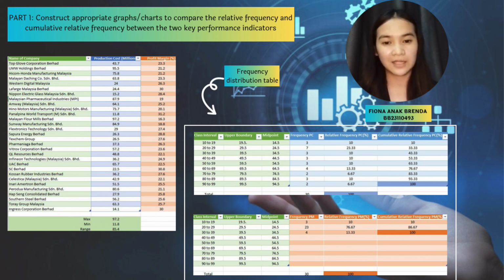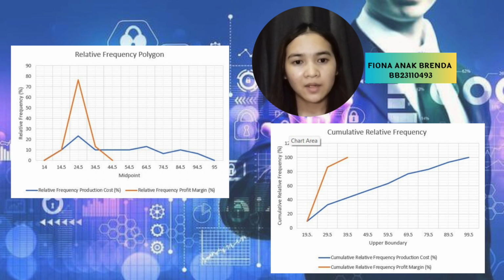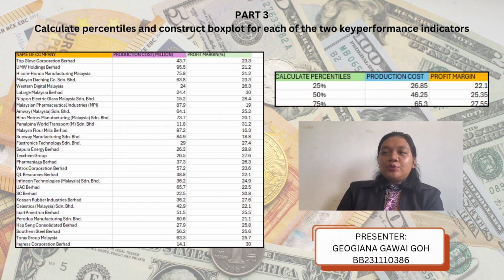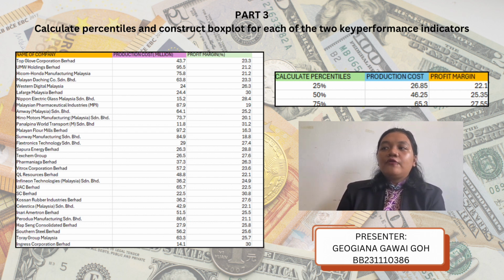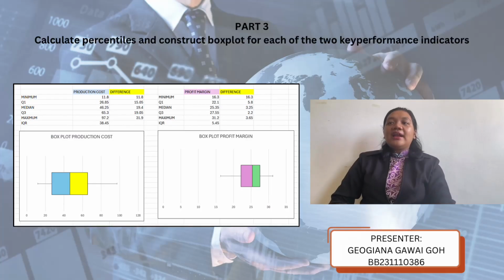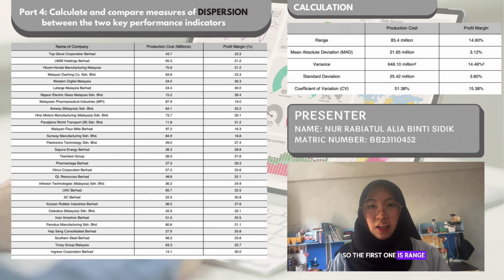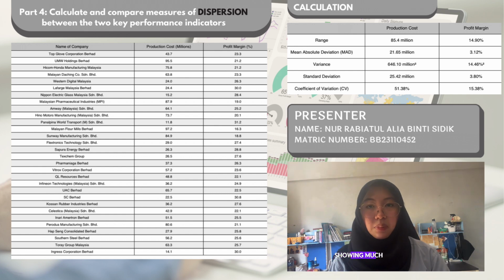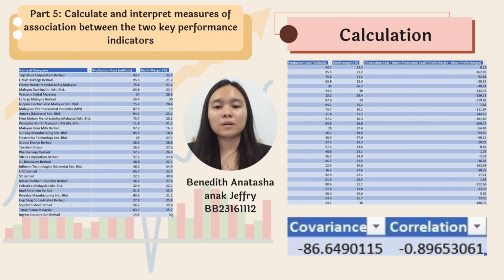DATA ANALYTICS PRESENTATION BY GROUP 8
This video showcases Group 8’s presentation for the Data Analytics Assignment at Universiti Malaysia Sabah (UMS). Under the guidance of our lecturer, Dr. Wong Sing Yun, we explored key insights and findings using data analytics techniques. Watch as we present our analysis, findings, and conclusions.